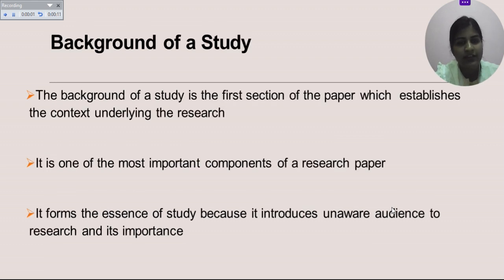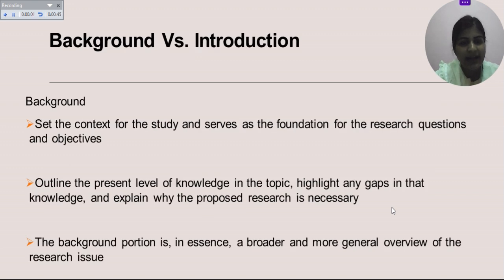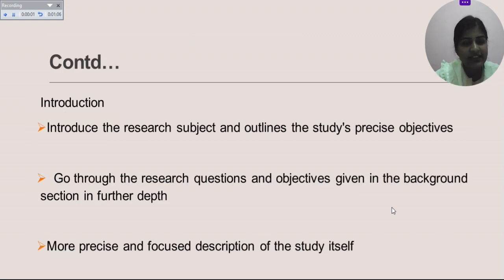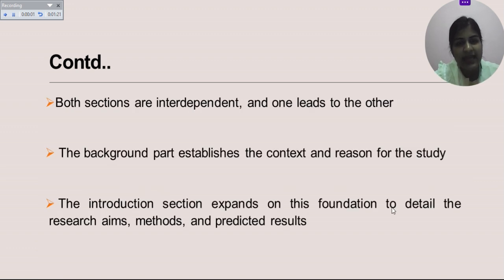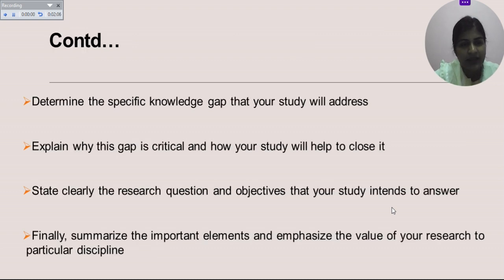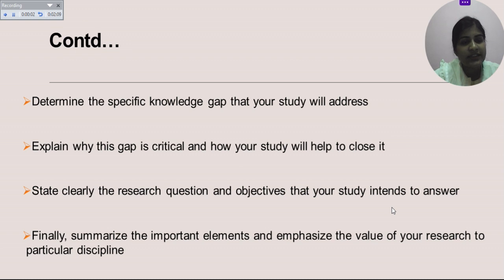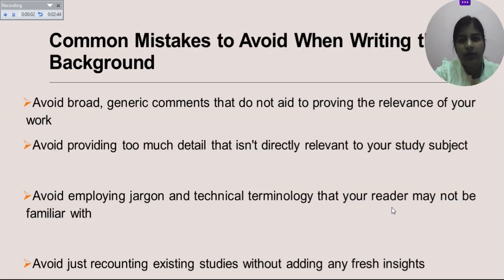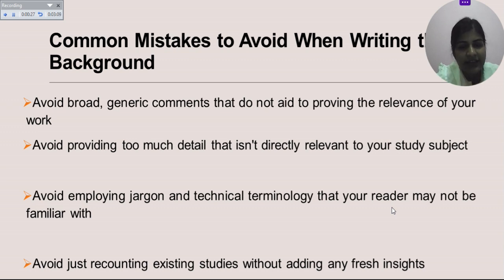AEC 05M Santoshi Neupane Background of Research Proposal 12 Video